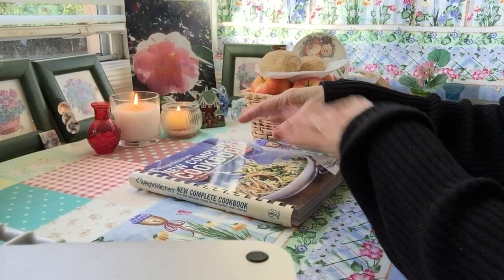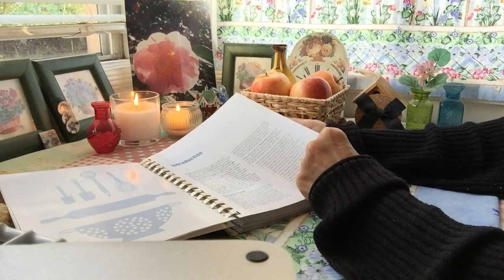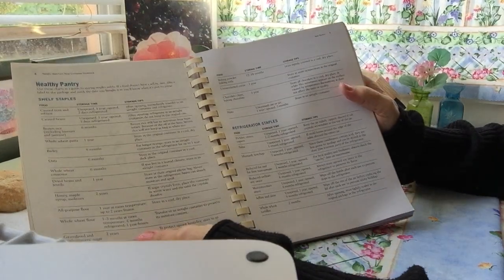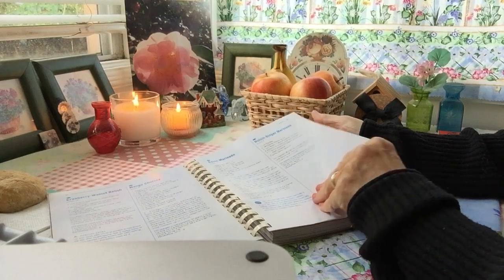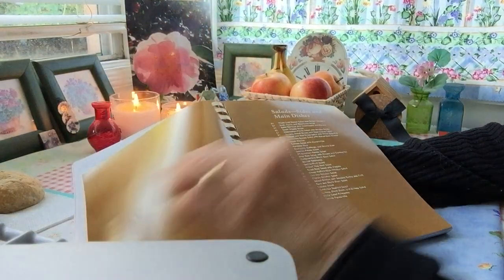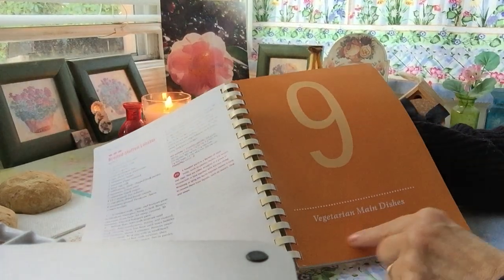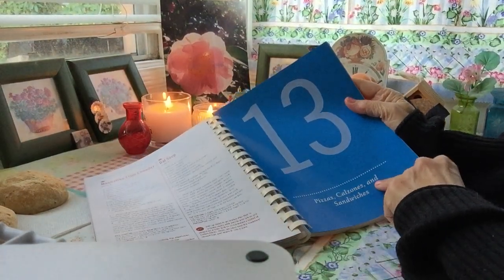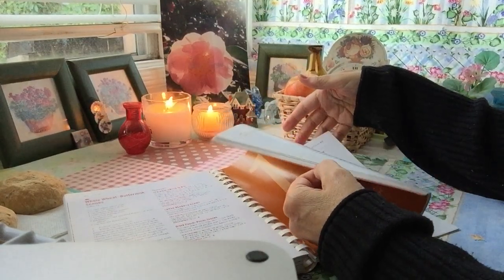Ad-free ASMR; flipping pages through cookbook - soft spoken commentary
It’s cookbook chat time! In this episode we’ll look through a weight watchers cookbook with over 500 recipes.  Softly spoken with some whispering, lots of paper and page turning sounds.  The last 5 minutes or so there is no talking so you can drift off to sleep and dream of sugar plums and fudge brownies.